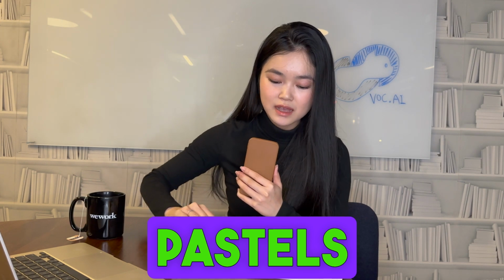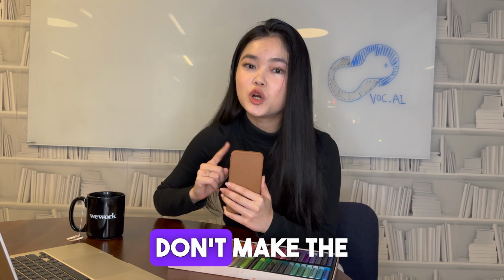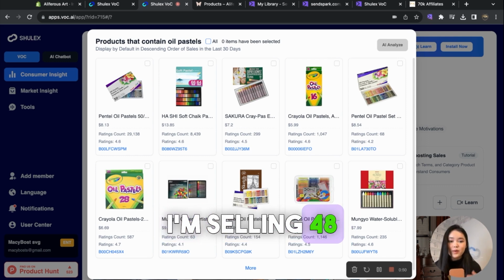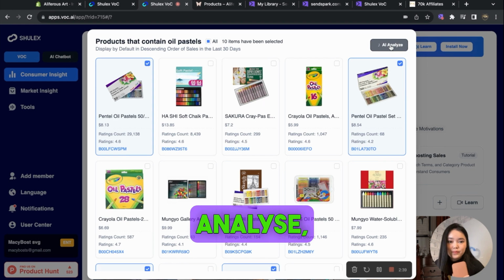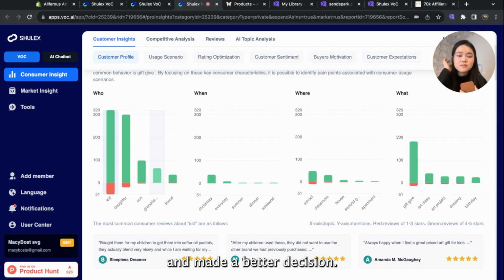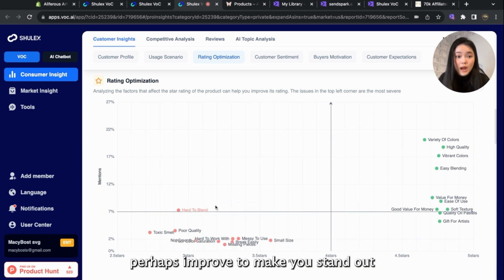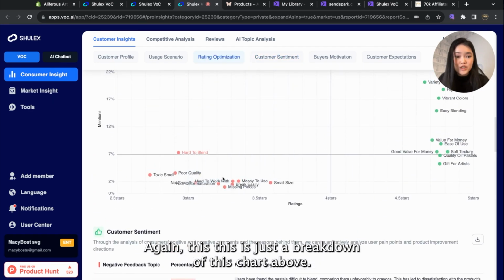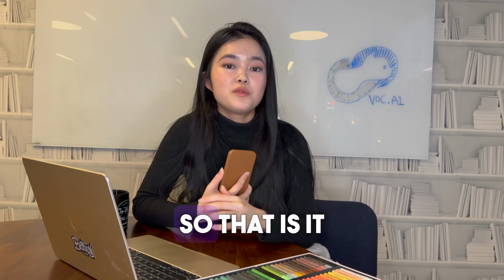How to Use Consumer Insight Tool - Step by Step Tutorial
Uncover the real journey behind becoming an Amazon FBA seller! In this tell-all video, I share the raw details of my personal experience, the hurdles I faced starting out, the mistakes that taught me invaluable lessons, and how I would have approached things differently with the VOC AI Review Analysis tool.

00:00 - Intro: My Amazon FBA Story
00:35 - My First Product
02:41 - Lessons Learned the Hard Way
06:33 - Tutorial: Using VOC AI Review Analysis
07:51 - Key Features of VOC AI Review Analysis
12:14 - Wrapping Up: My Advice to New Sellers